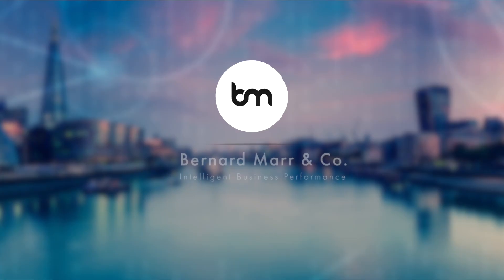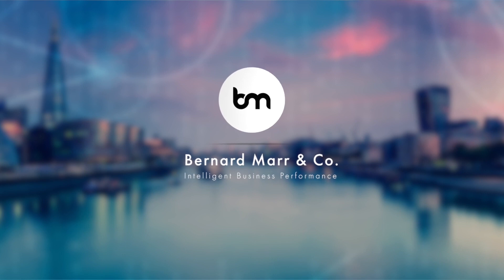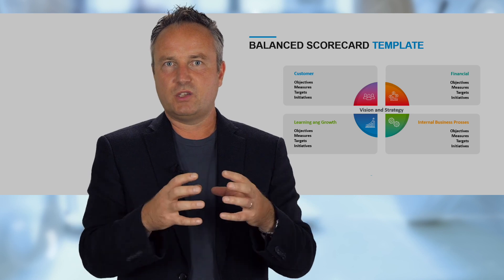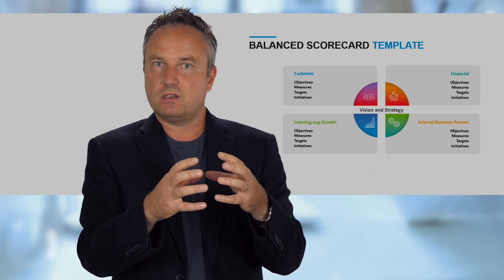Developing a Balanced Scorecard (BSC) in a few easy steps